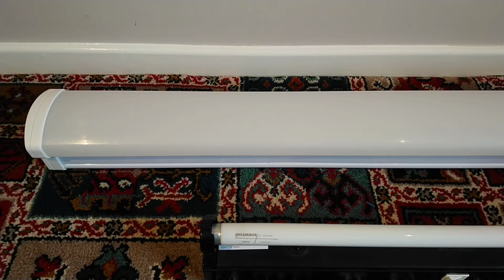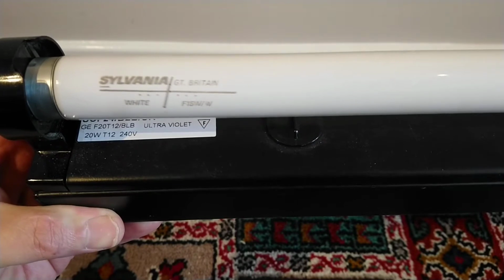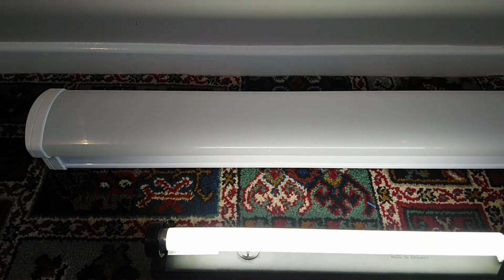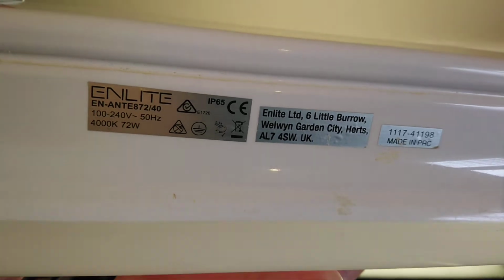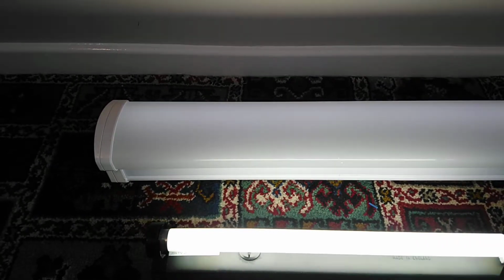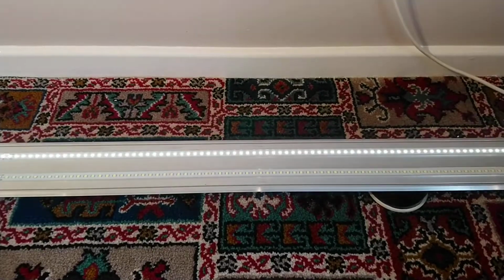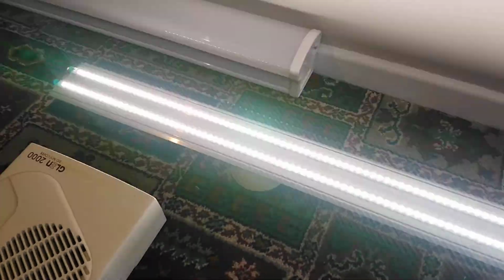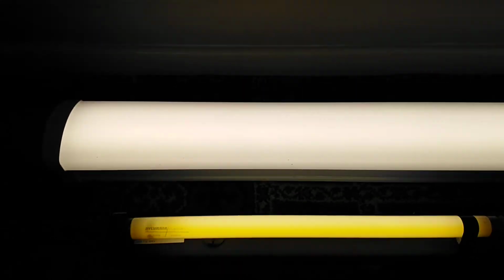Faulty EOL Twin Led Light Bad Drivers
Faulty Led Light Batten Enlite EN-ANTE872/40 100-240V-50Hz 4000K 72Watt 6ft Made in PRC IP65.
Has developed this unusual fault when turned on, 1 side flashes dim and after while glows dim, the other side the LED's slowly light up, start to flicker and after 2 hours or even longer if it's cold, finally  goes to full brightness after flashing a lot. If light gets very warm both sides work like in video.
All the LED's are working, so I believe it's a fault with both of the drivers. Once both sides are fully on light runs better and better, however this light gets very hot. But if you turn it off and it cools down, when restarted has the same fault again. Its possible smoothing capacitors need changing.
I take the light apart **Warning Mains Voltage - Electricity can be Dangerous - Shock Hazard**
I used a 2000 Watt fan heater in the video to do this, the light warms up quickly and turns on after about 12 minutes, This is Not Recommended!. Will now replace both of the LED Drivers.
The fluorescent tube used was an old SYLVANIA / GT. BRITAIN WHITE F15W/W T8.